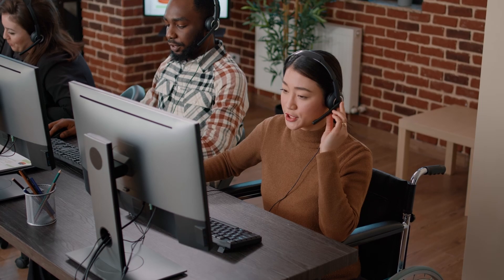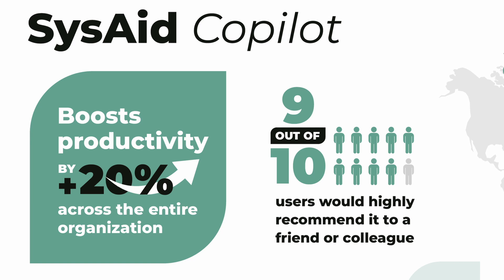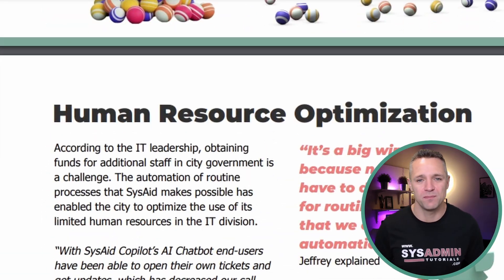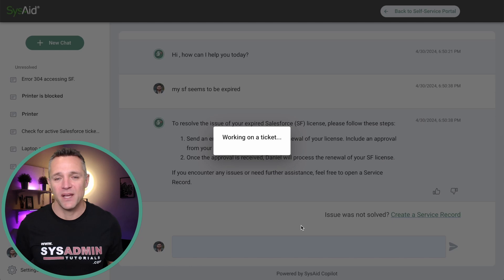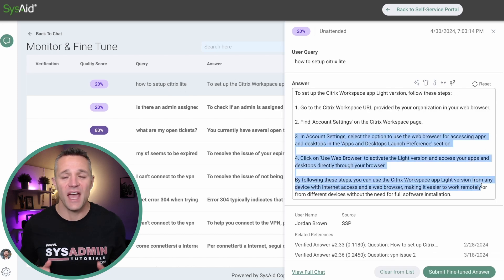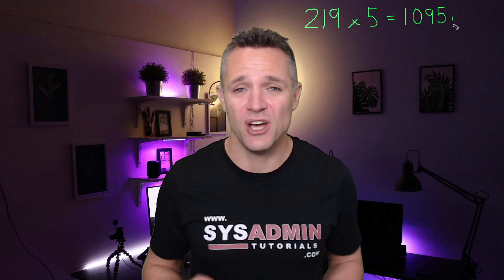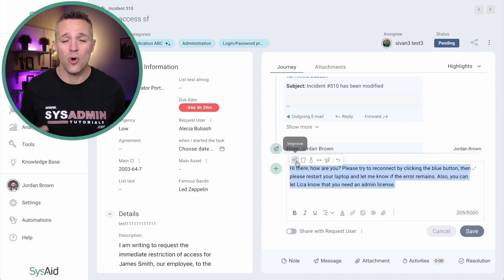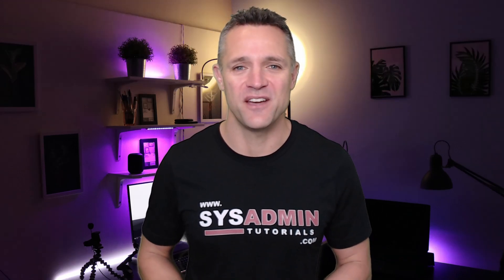SysAid Copilot: IT Service Management Made Easy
Are you ready to revolutionize your IT service management (ITSM)? Discover how SysAid Copilot, powered by generative AI, can transform your organization's productivity, enhance user satisfaction, and streamline your help desk operations.

In this video, we dive deep into:

👉 What SysAid Copilot is and how it leverages advanced generative AI to provide intelligent IT solutions.
👉 The incredible benefits organizations experience, including a 20% boost in productivity and 91% ticket resolution rates.
👉 Real-world success stories like the City of St. George, which saw dramatic improvements in IT operations.
👉 A detailed walkthrough of the SysAid Copilot user interface from both user and admin perspectives.
👉 How SysAid Copilot integrates seamlessly with platforms like MS Teams to enhance collaboration and efficiency.
👉 Key features like automated processes, data security guard rails, and leveraging public knowledge discovery to provide accurate solutions.

👉 Learn how to boost your ITSM efficiency with SysAid Copilot.
👉 Understand the power of generative AI in transforming help desk operations.
👉 See practical examples of AI integration with MS Teams.
👉 Discover how to enhance user and admin experiences with advanced AI tools.
👉 Unlock the future of IT service management with SysAid Copilot!

Chapters
*00:00* Intro
*00:38* What is SysAid Copilot
*01:32* What is Generative AI
*02:10* SysAid Copilot Real-World Statistics
*02:51* City of St George Case Study
*04:12* SysAid Copilot User Experience with examples
*06:12* SysAid Copilot Admin/Agent backend
*07:55* Guardrails
*08:27* AI Dashboard
*10:03* SysAid Emailbot
*10:26* AI Author
*10:52* Ticket Categorization
*12:07* Microsoft Teams Integration

Recording Equipment
Logitech Brio 4k
Logitech C922x Pro
Rode NT-USB Microphone
Elgato Key Light Professional
Green Screen

- how to use ai
- boost productivity
- user satisfaction
- customer satisfaction
- what is generative ai
- gen ai
- artificial Intelligence
- chatbot
- ai chatbot
- emailbot
- itsm
- help desk
- ms teams
- it service management
- automation
- data security
- productivity boost
- how to categorize tickets
- improve user experience
- it management
- improve your organization
- improve employee happiness